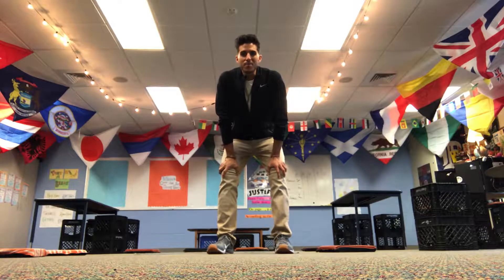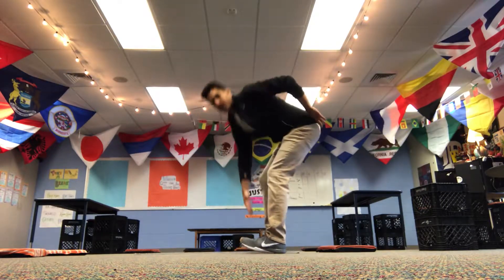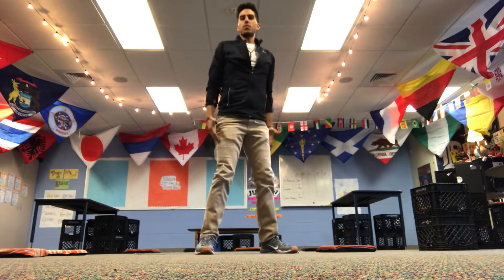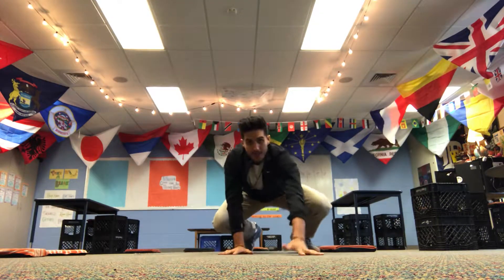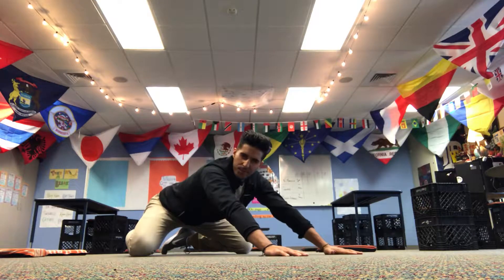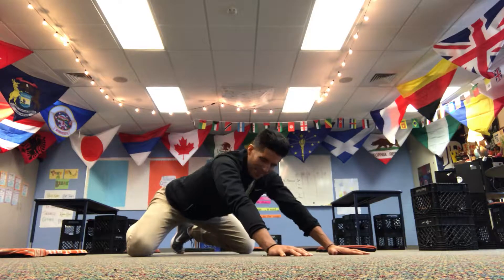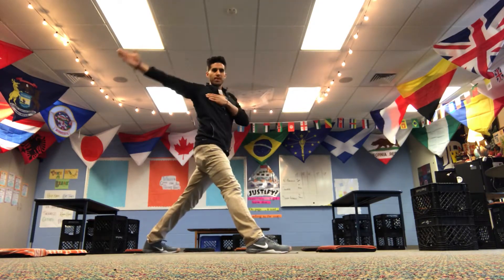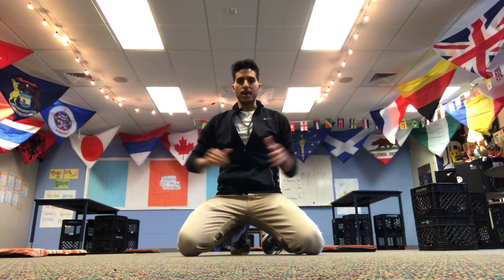Elizabeth Lake Room Stretching